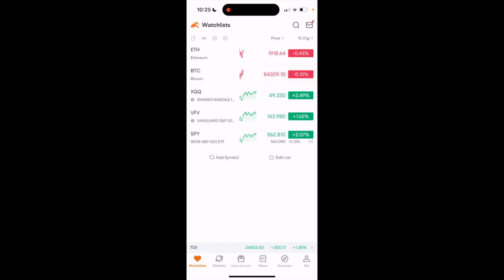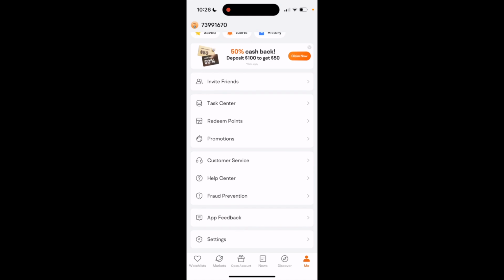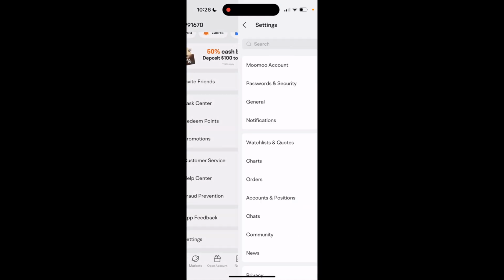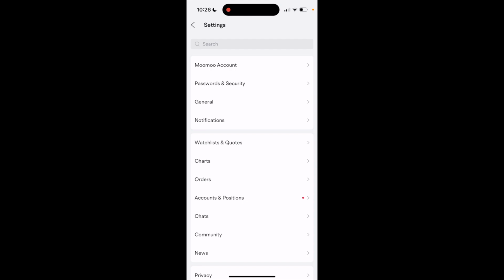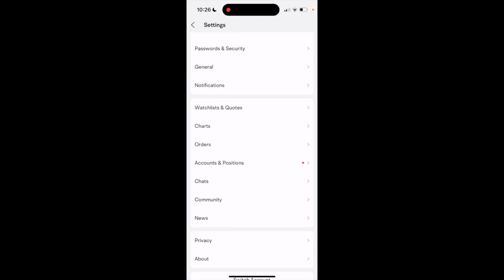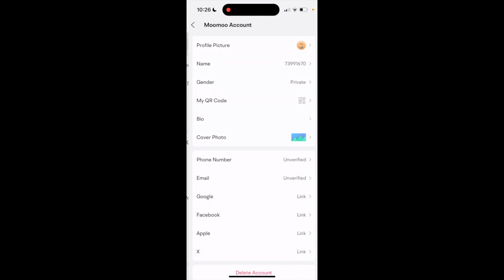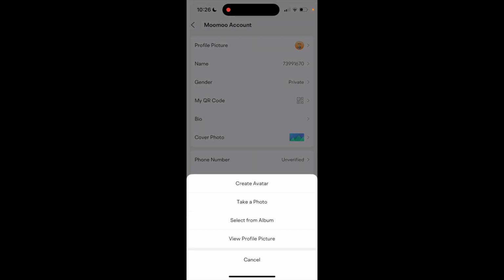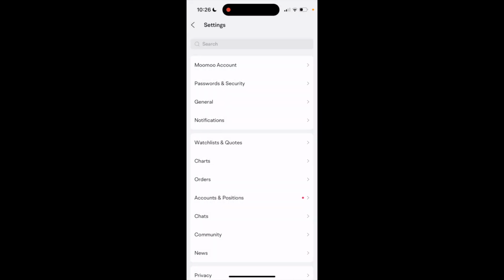How To Edit Your Profile Picture On Moomoo | Step By Step Guide - Moomoo Tutorial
Learn how to edit your profile picture on Moomoo with this step-by-step guide. This tutorial walks you through updating your profile image to personalize your account and enhance your trading experience. Whether you want to upload a new picture or change an existing one, this guide ensures you can easily modify your Moomoo profile photo on mobile or desktop for a customized and professional look.

How to edit your profile picture on Moomoo step by step, Best way to update and customize your Moomoo profile image, Complete guide to changing your Moomoo profile photo, Step-by-step tutorial for modifying your Moomoo avatar, Moomoo tips for personalizing your account with a new profile picture